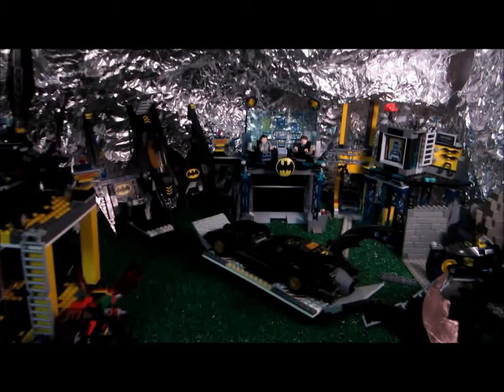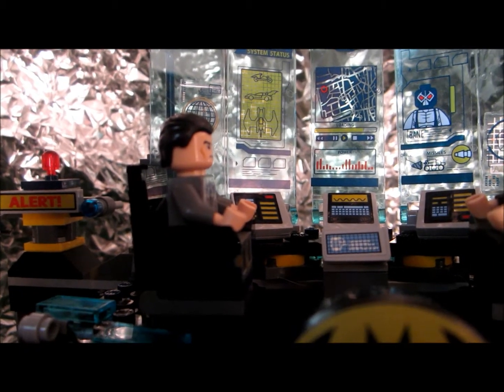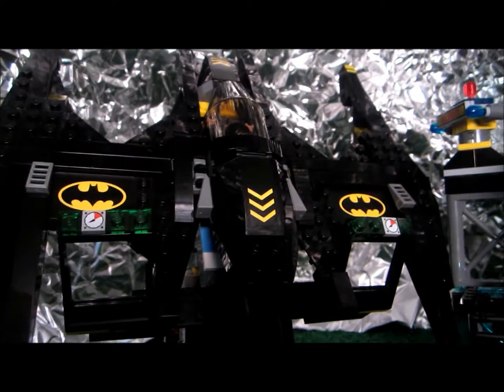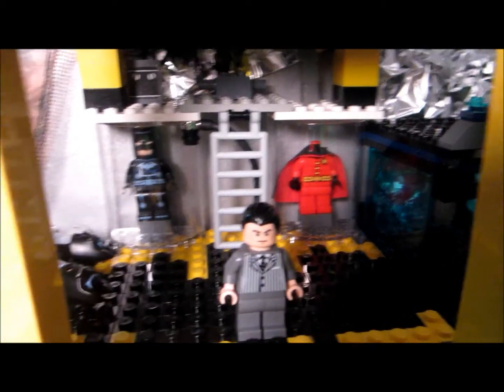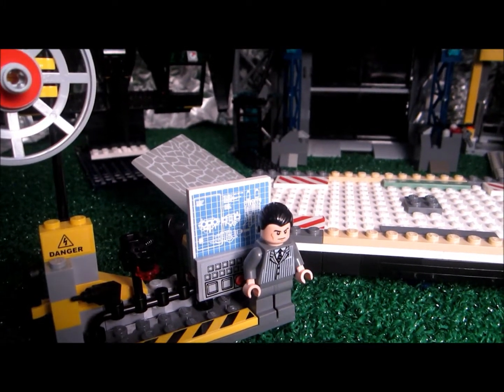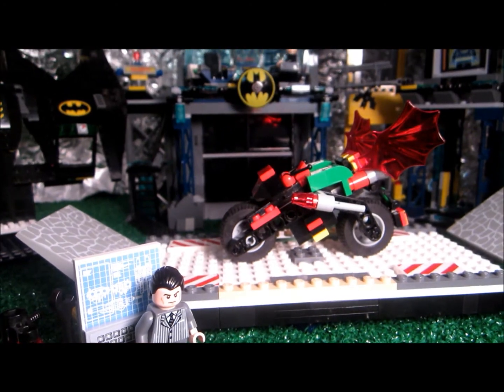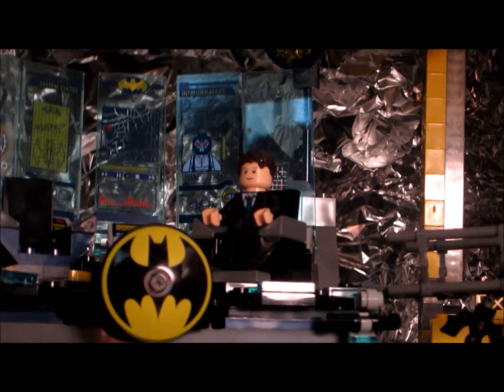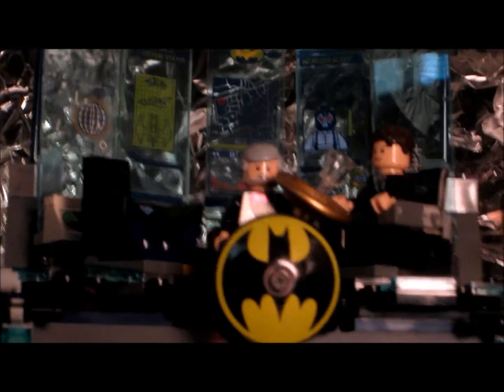Lego Batman: The New Batcave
Shoing My New Batcave add ons